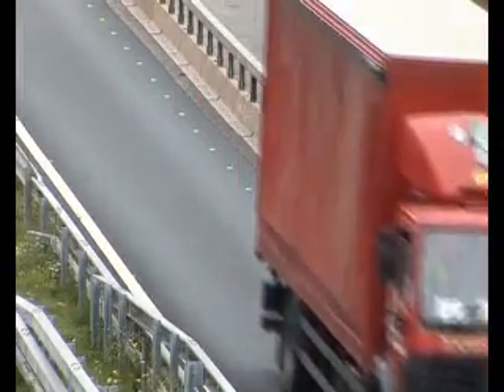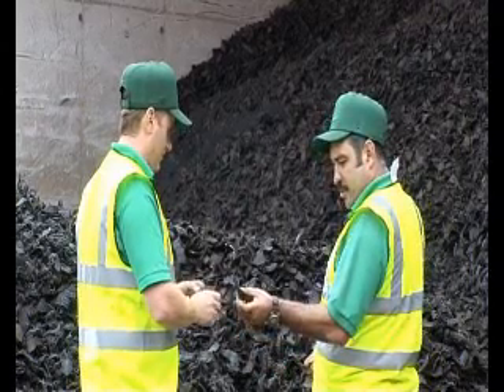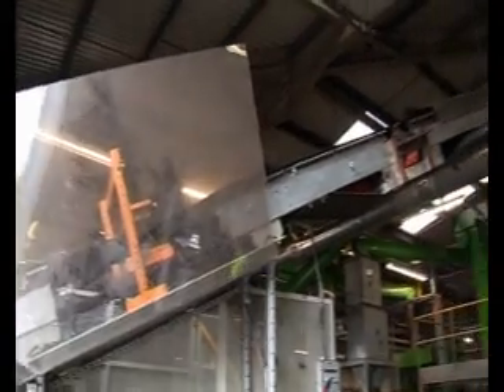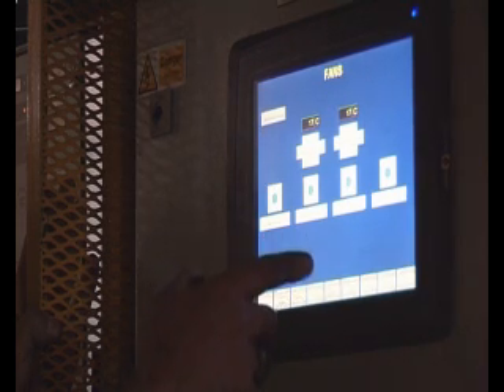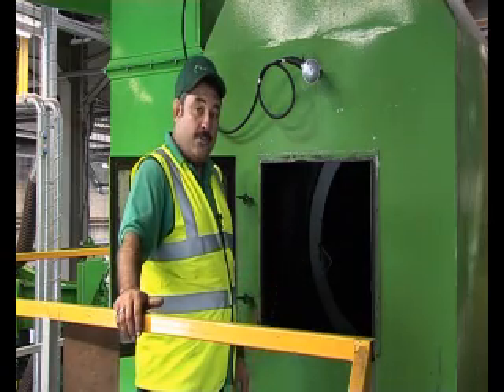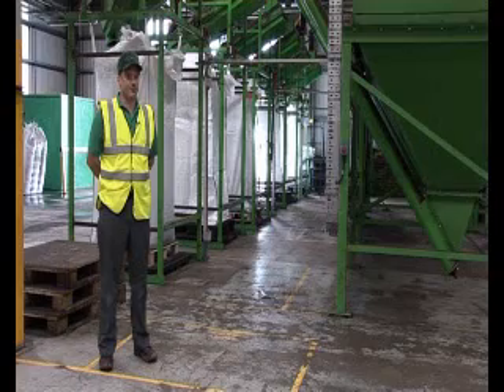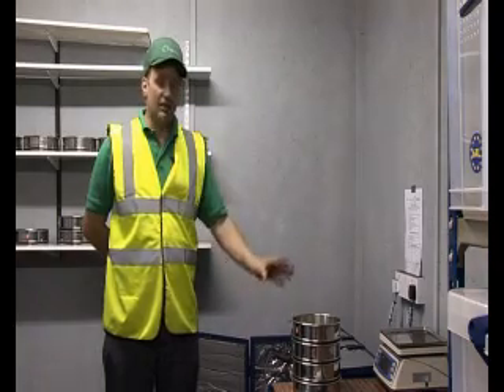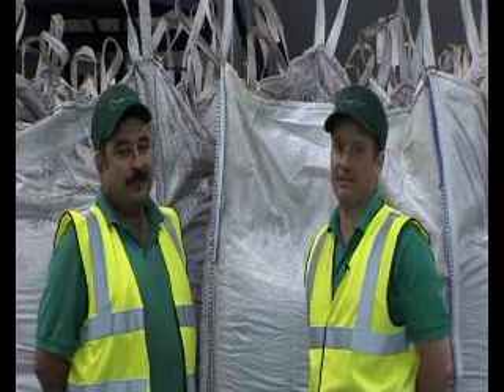Tyregenics Plant Tour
In depth tour of the cryogenic rubber recycling plant based in Baglan.